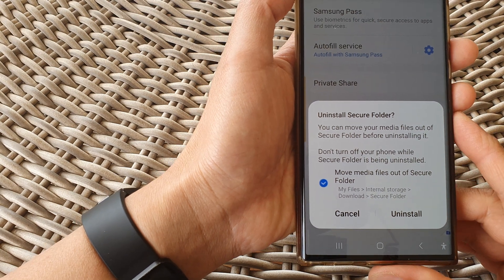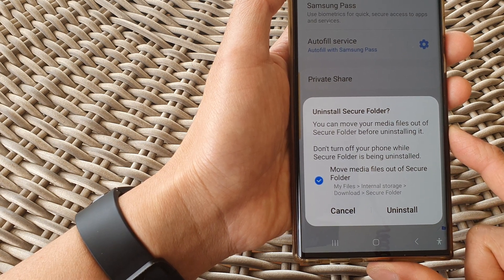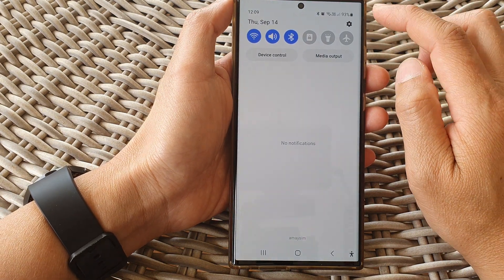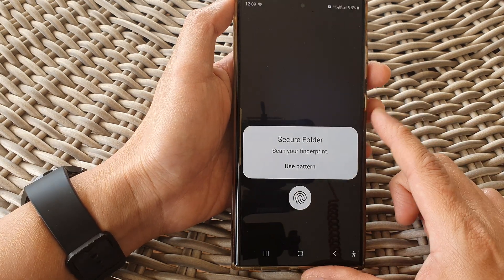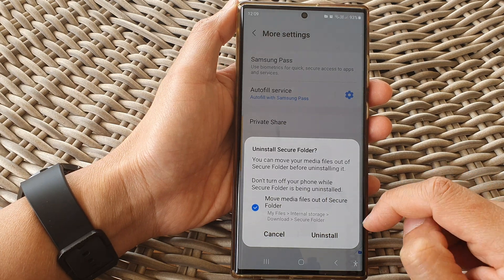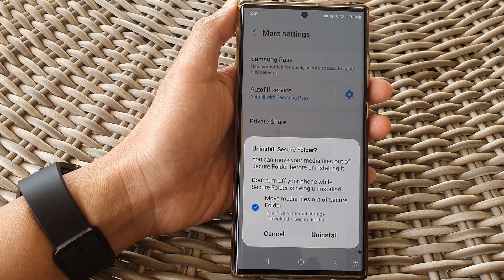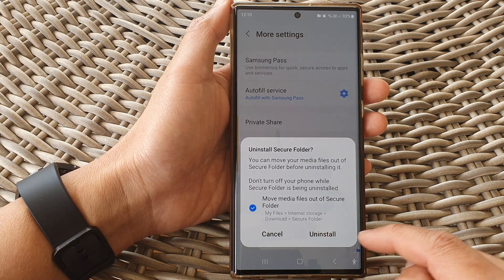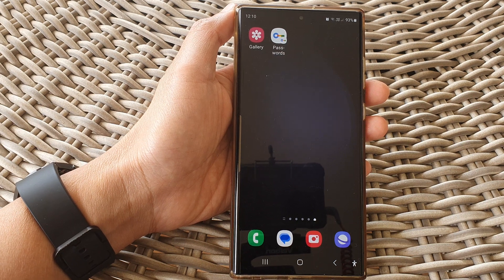Galaxy S23's: How to Uninstall & Remove the SECURE FOLDER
In today's tutorial, we'll show you how to uninstall and remove the SECURE FOLDER on your Samsung Galaxy S23. Many users want to regain control and flexibility over their device, and removing the SECURE FOLDER is the first step towards achieving that. Join us as we break down the process, its purpose, and the incredible benefits it brings!

In this comprehensive guide, we'll walk you through the steps to remove the SECURE FOLDER on your Samsung Galaxy S23, giving you the power to manage your device without restrictions. Say goodbye to the limitations imposed by the SECURE FOLDER and hello to a more versatile smartphone experience.

Here are some key points we'll cover:

- How to safely uninstall the SECURE FOLDER.

Unlock the full potential of your Samsung Galaxy S23 today!